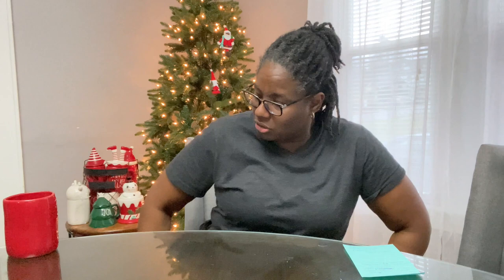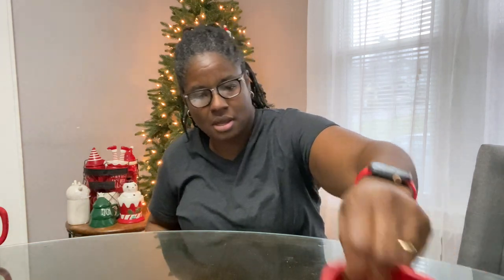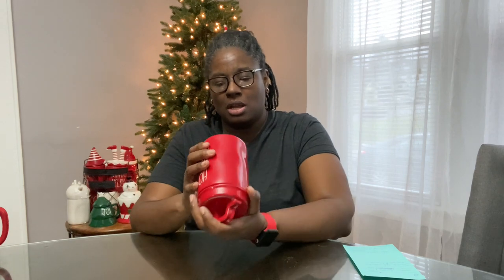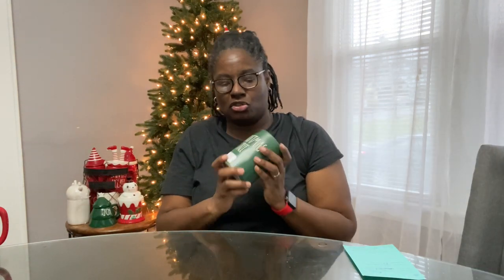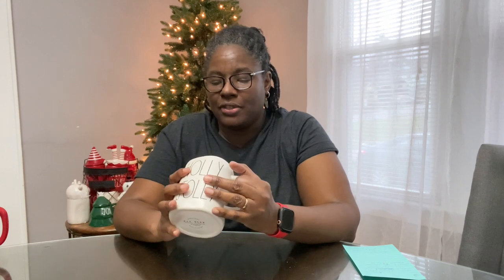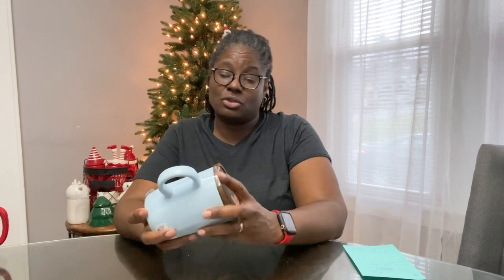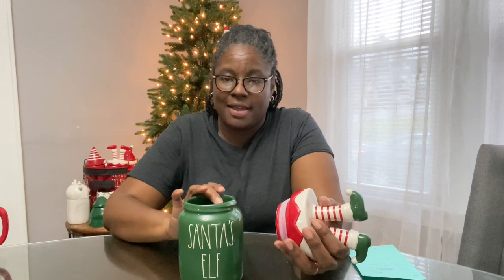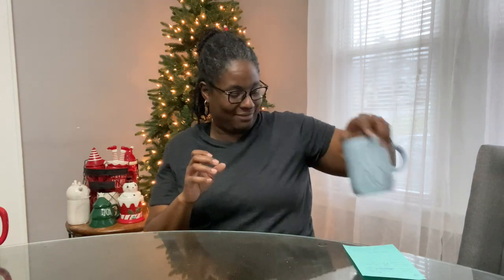RAE DUNN HAUL CHRISTMAS2020#10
RAEDUNN HAUL CHRISTMAS2020#10